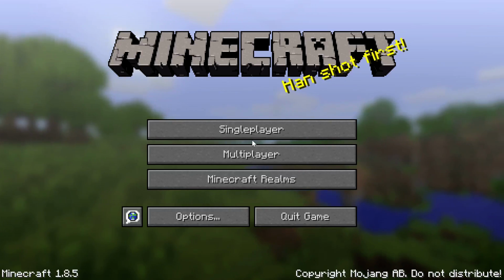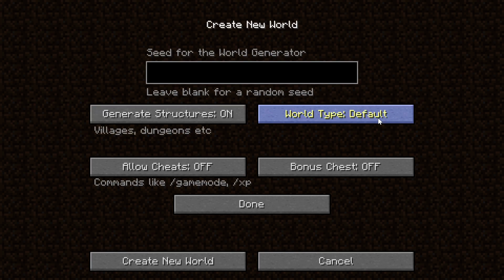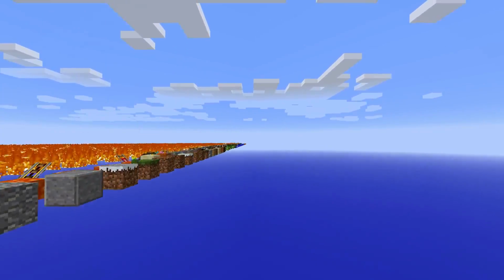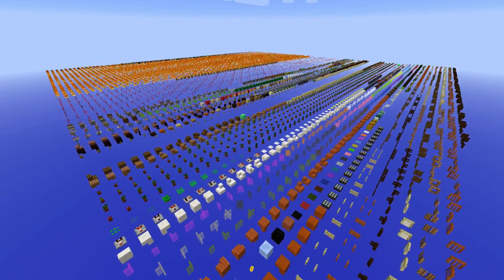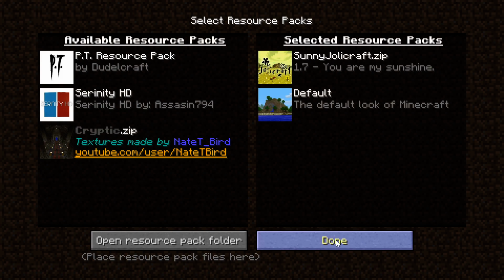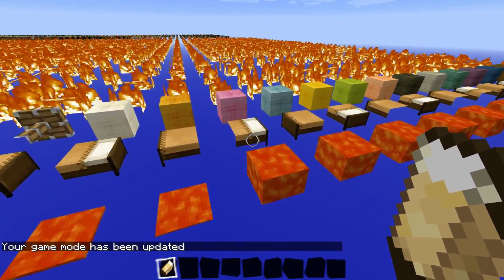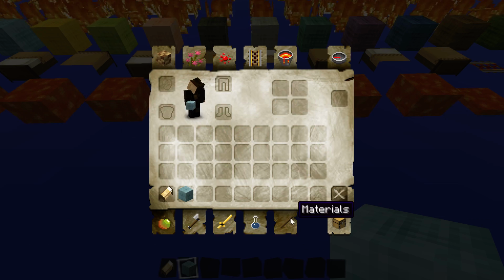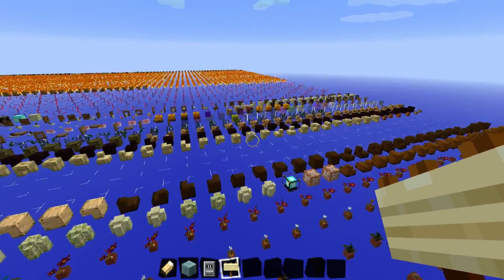How To Create And Use Minecraft Debug Mode. (1080p 60fps)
Battle.net: Rydo#1423

Computer Setup:
JoyToKey